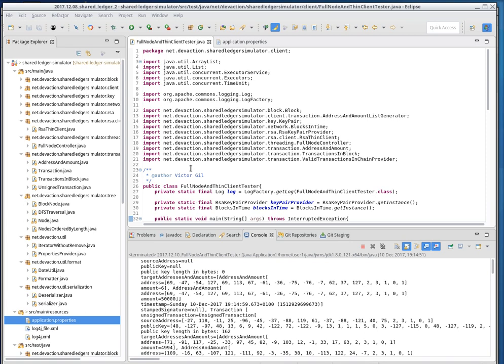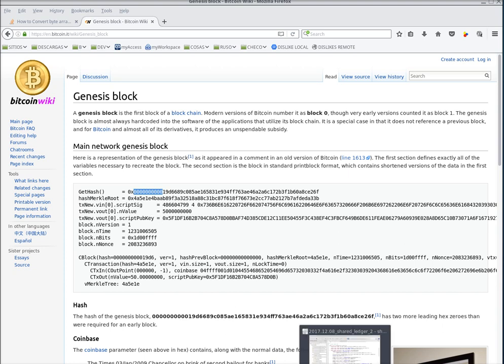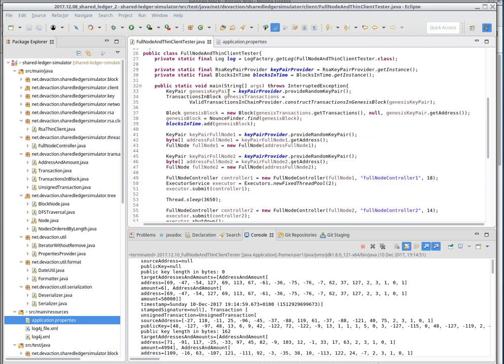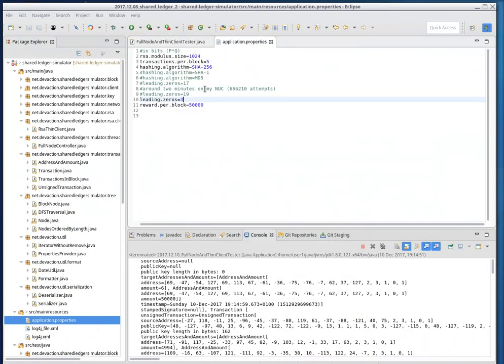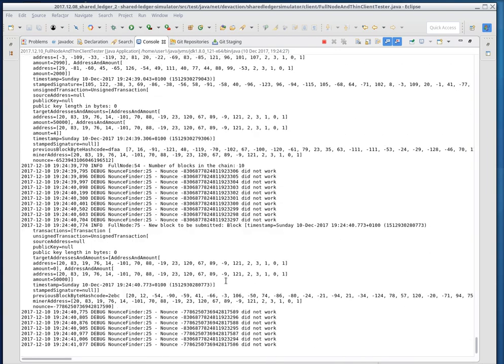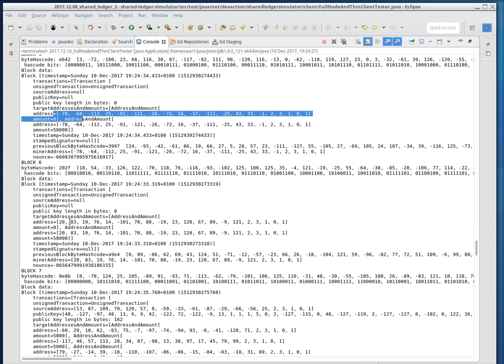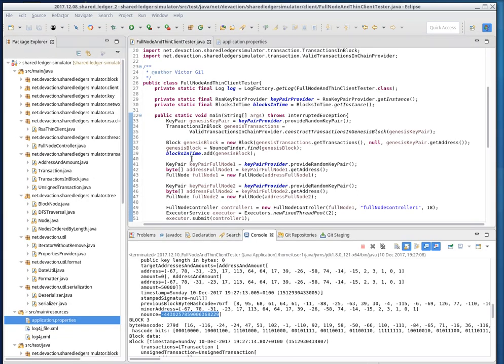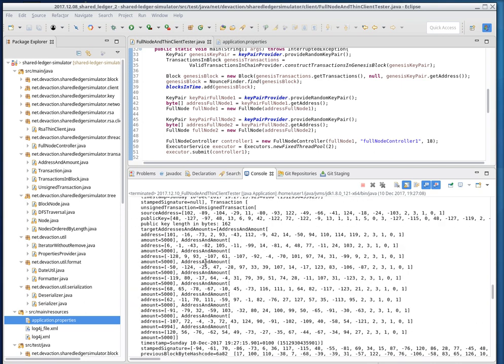Shared Ledger Simulator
Small demo/execution of s simple SHARED/DISTRIBUTED LEDGER (a.k.a. blockchain) implementation which simulates a network of nodes (full nodes/miners and thin clients) which helps to understand how this type of protocols work (e.g. Bitcoin, Ethereum, etc).